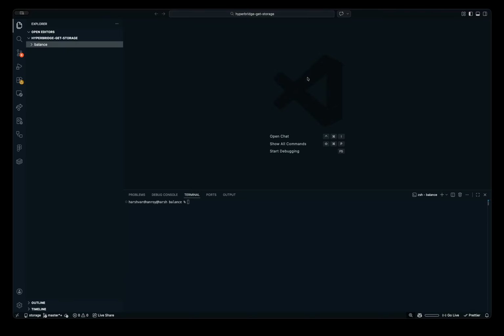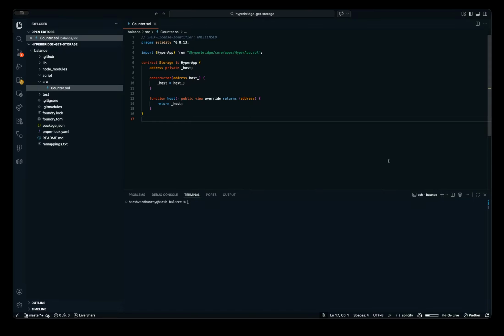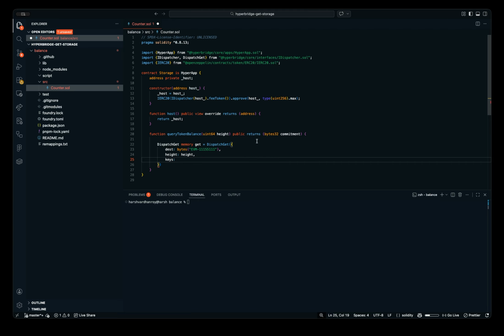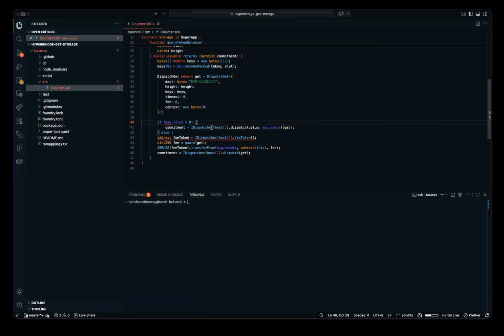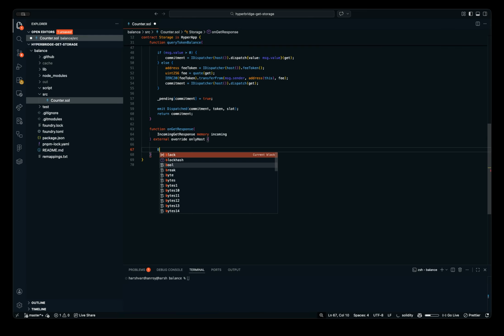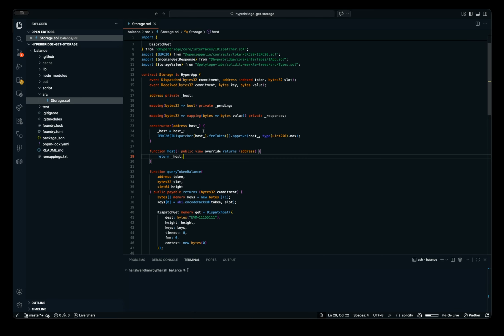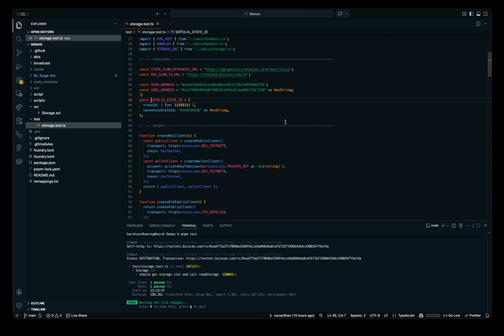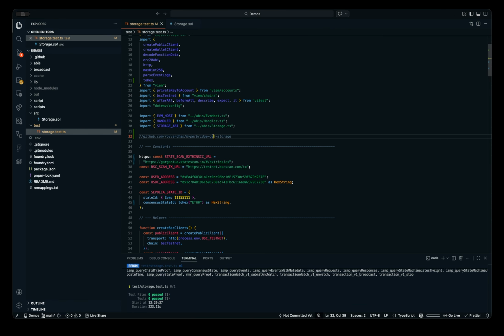Read Cross-Chain Data in Solidity (Hyperbridge Tutorial)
Learn how to read onchain data from one blockchain to another using Hyperbridge GET requests!

In this tutorial, Roy from Polytope Labs shows how to:

✅ Turn a Solidity contract into a HyperApp
✅ Dispatch GET requests to read ERC20 balances on Ethereum Sepolia
✅ Receive and handle cross-chain responses securely
✅ Compute storage slots using the Hyperbridge SDK
✅ Test your contract on testnets with self-relaying

Hyperbridge enables trust-minimized cross-chain reads without bridges, oracles, or centralized intermediaries. Perfect for DeFi, gaming, governance, and multi-chain applications.

Tools Used:
- Solidity + Foundry
- Hyperbridge SDK
- OpenZeppelin Contracts

Notes from Roy, the Dev:

 1. This tutorial videos show how easily you can determine the storage slot for the data you want, using the Hyperbridge sdk helper functions.

But in production, you may have to dynamically generate the target slot of your target contract on the destination chain, in your source contract. This is very common, for examples check how we determine the commitment slot in Intent Gateway contract.

2. You do not need to self relay on the mainnets we support. This video only demonstrates how you can self relay when you are in the testing phase of your contracts.

3. Treat the returned commitment as your request ID. Use the Message library's hash() utility on GetRequest to recompute the commitment from an incoming response and match it to your pending queries.

Timestamps / Chapters below so you can jump to the section you need.
0:00 - Introduction: What this tutorial covers
0:06 - Cross-chain GET request overview
0:30 - Project setup: Foundry + Node modules
1:05 - Installing dependencies (Hyperbridge core, Merkle tree, OpenZeppelin)
2:08 - Configuring Foundry to use node_modules
2:58 - Contract skeleton and coding start
3:04 - Turning a contract into a HyperApp
3:36 - Overriding host() function
4:10 - Constructor and host assignment
4:18 - Approving fee token for Hyperbridge
5:21 - Core functionality: GET requests
5:49 - Defining queryTokenBalance function
6:04 - Understanding commitment
6:39 - Constructing DispatchGet: destination, height, keys
9:08 - Setting timeout, fees, context
10:41 - Sending GET request through host
12:02 - Optional: Pay fees via native token
12:48 - Events for dispatch and response
13:57 - Storage mappings for pending commitments
15:07 - Returning commitment and marking pending
15:40 - Implementing onGetResponse
16:42 - Security checks and storage value decoding
19:48 - Marking request as complete
20:42 - Helper function to read stored values
20:47 - Recap: key steps for GET requests
22:03 - Constructing storage slot for ERC20 balance
24:23 - Using Hyperbridge SDK to get height and slot
25:59 - Running tests and using indexer
28:02 - Self-relay workflow on testnet
29:00 - Final tips and example repository